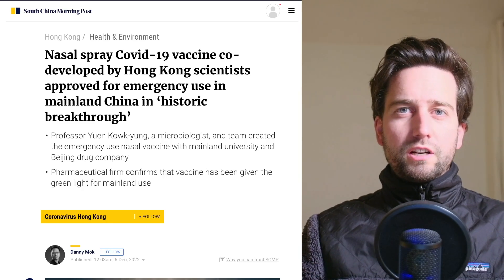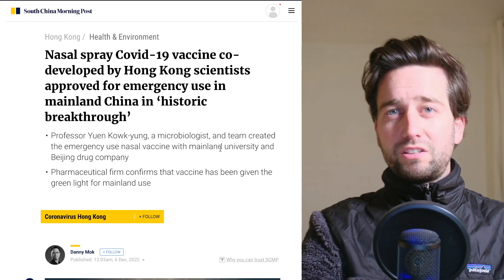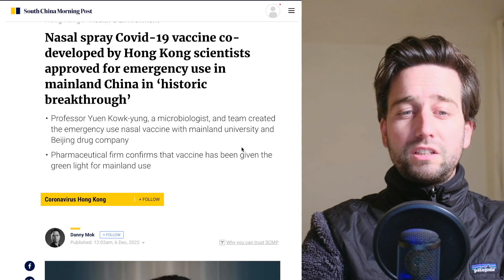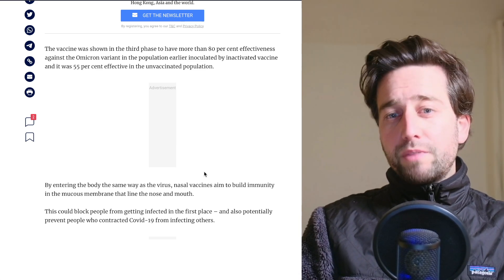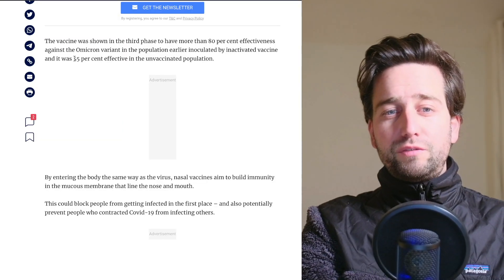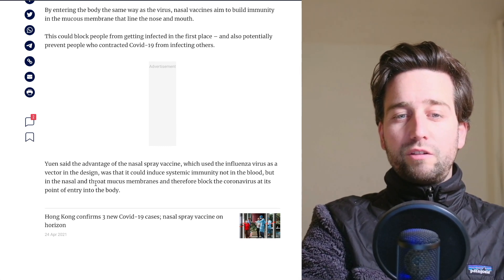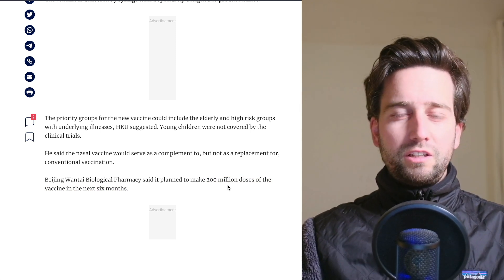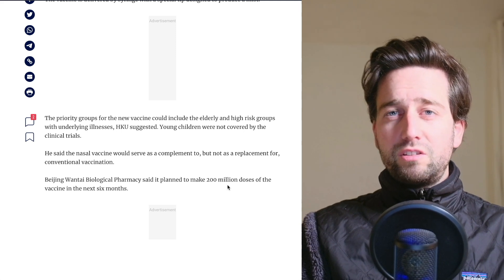🔴🇨🇳 Can China Open Up Like This?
What does this mean for China's future?

- I am adding daily insights on ad-hoc topics
- I am posting my buys and sells
- A member group chat